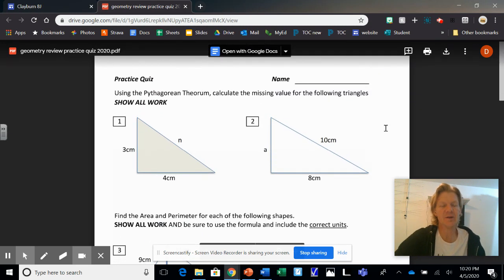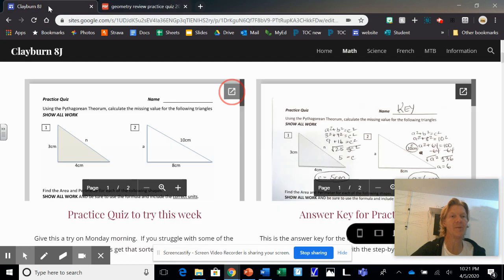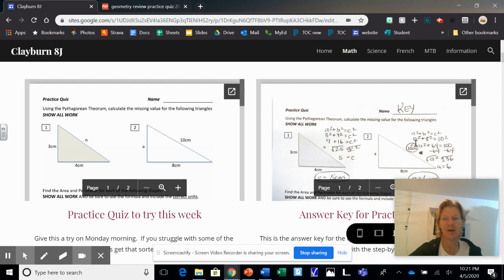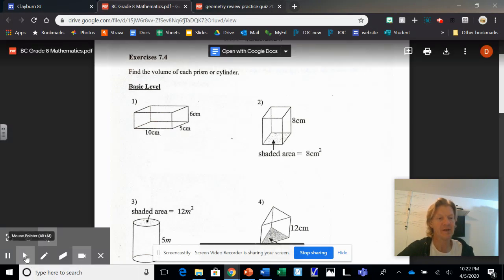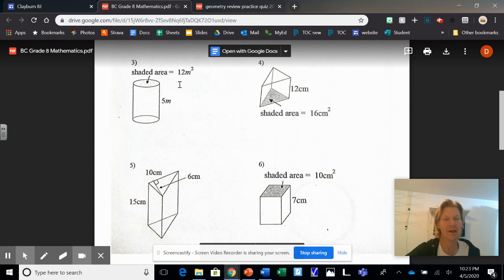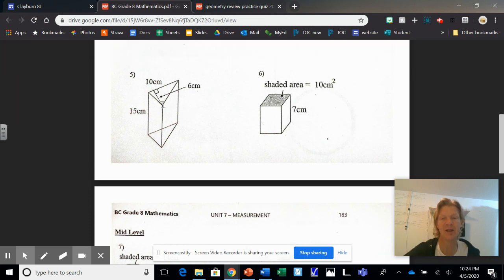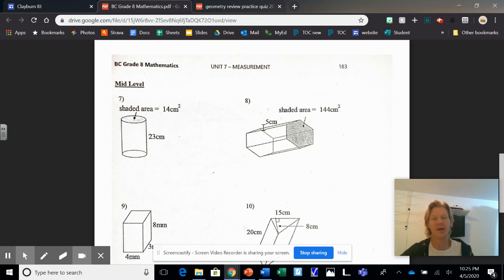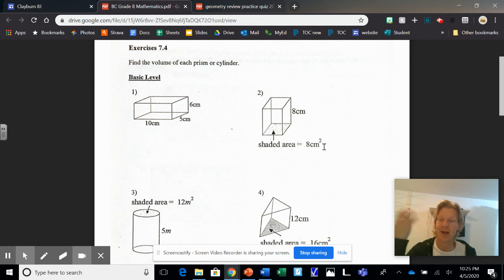Math Volume review Apr 5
Math volume review.  First day back instructions.